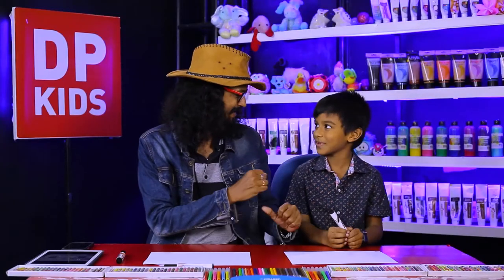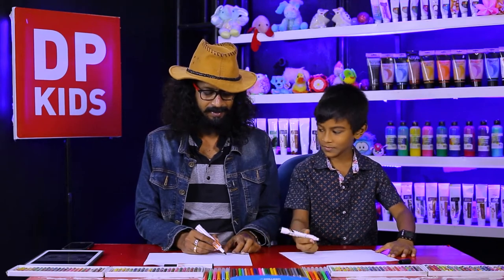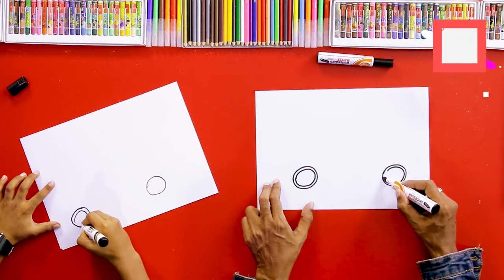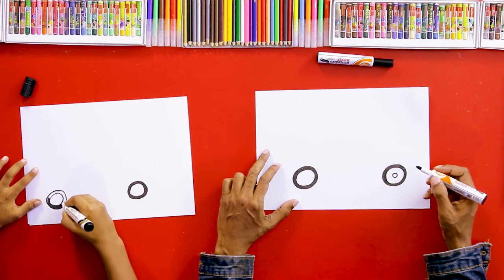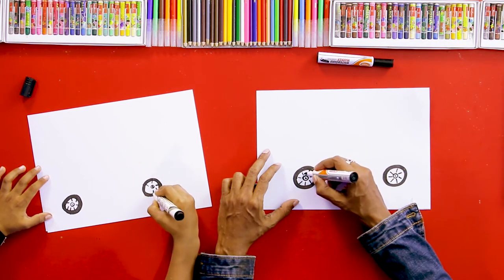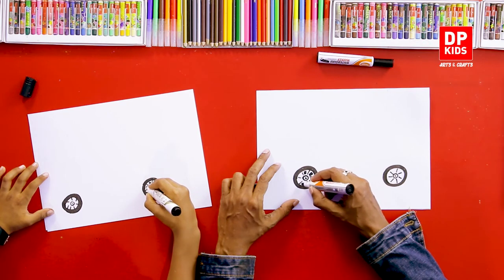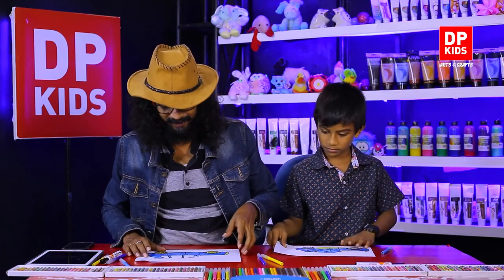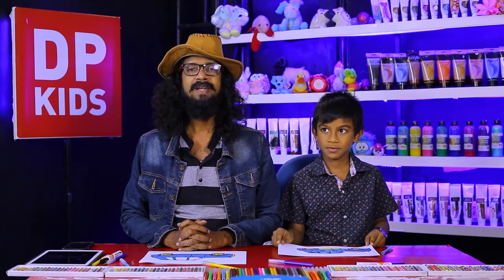Let's draw a Rolls Royce car - DP KIDS ARTS & CRAFTS (Video 65)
▶️ In this video we will see how to draw a Rolls Royce car.

TIMESTAMPS:
Introduction - 0:00​​
Let's draw a Rolls Royce car - 1:32